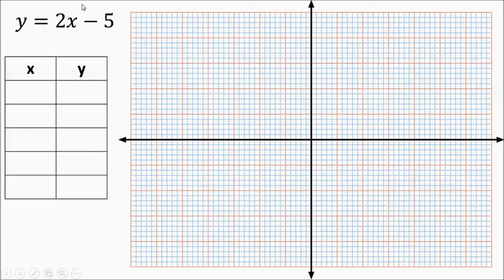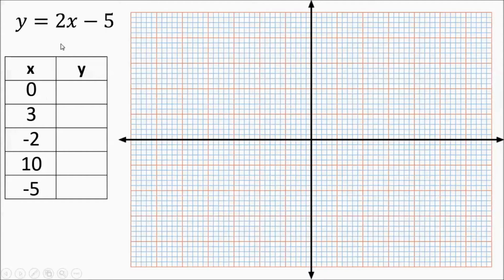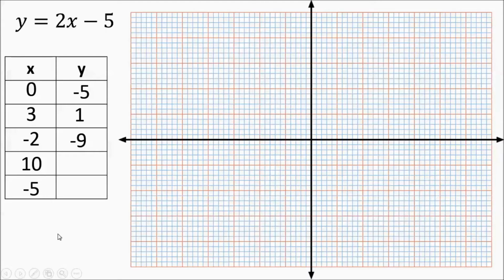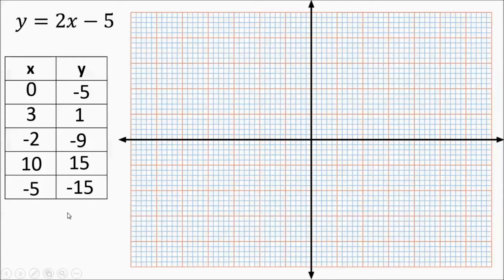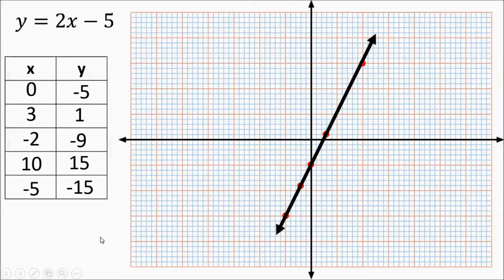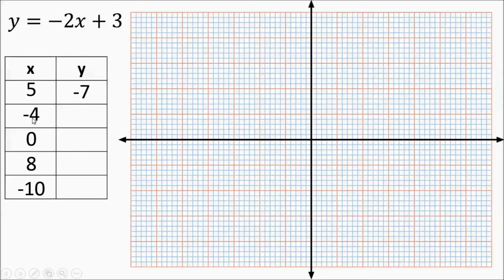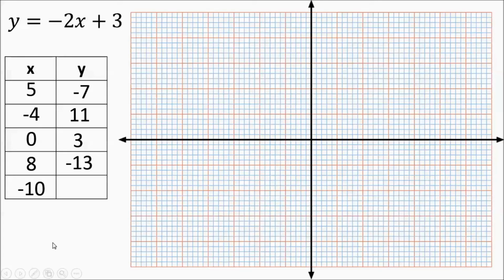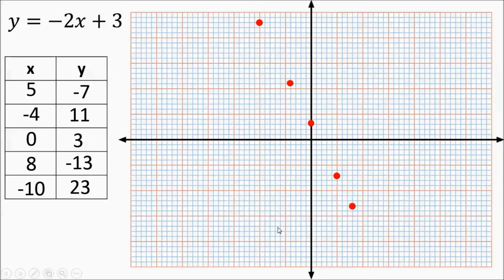Linear Functions: Equation Table Graph